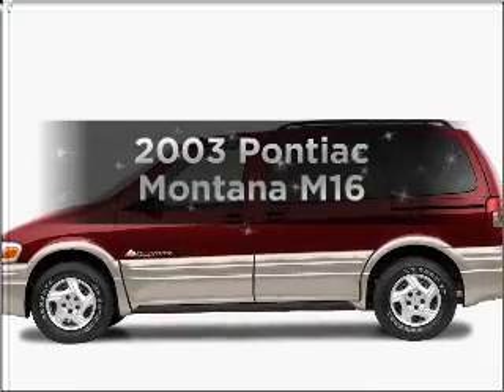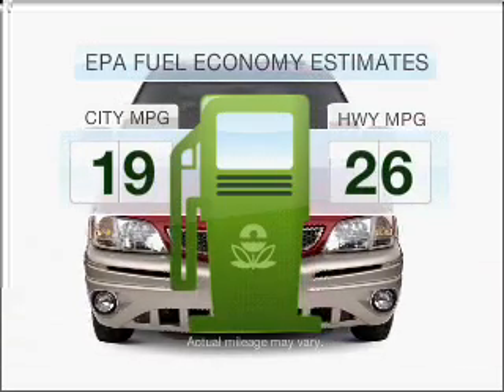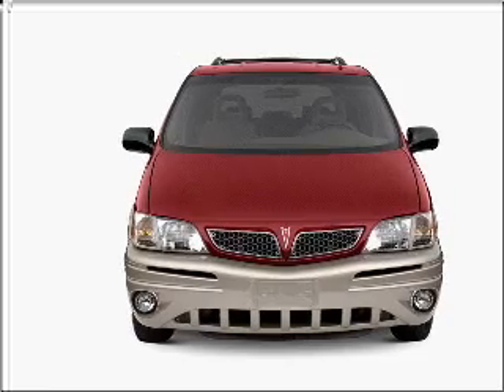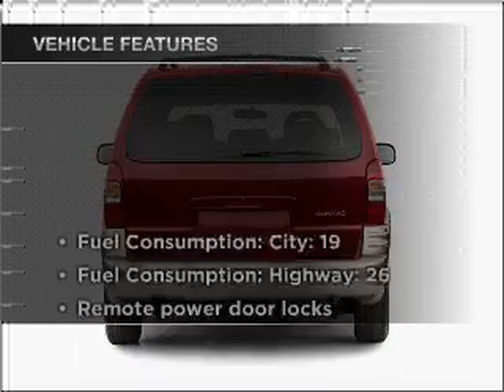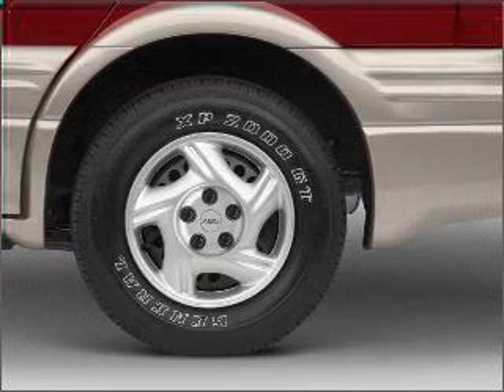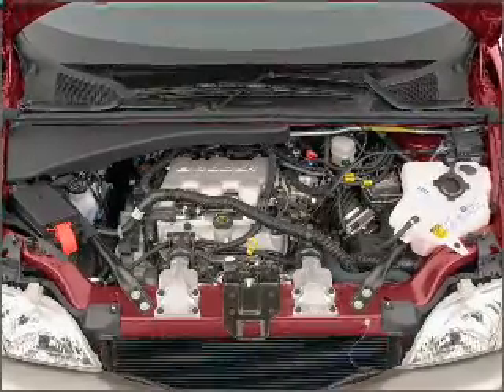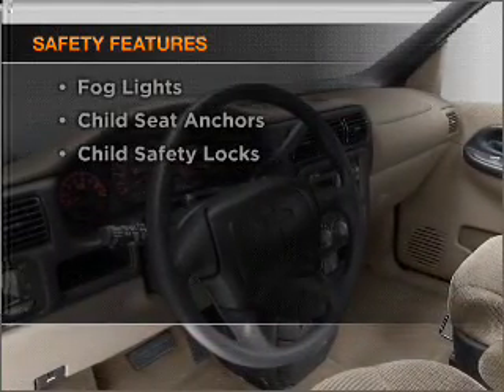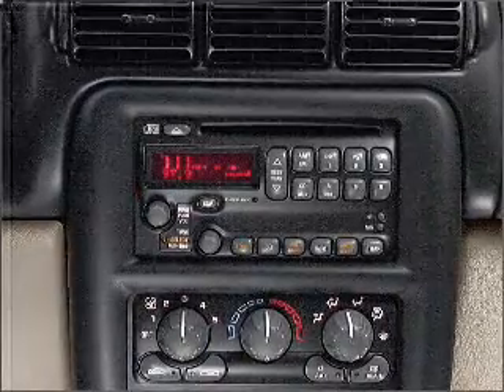2003 Pontiac Montana - Anoka MN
Year: 2003
Make: Pontiac
Model: Montana
Trim: M16
Engine: 3.4 liter 6 cylinder 12 valve
Transmission: 4-Speed Automatic
Color: Dark Bronzemist Metallic
Mileage: 110916
Address:
435 West Main Street